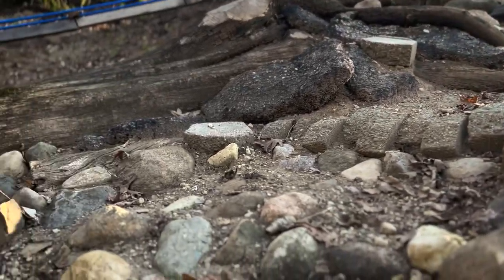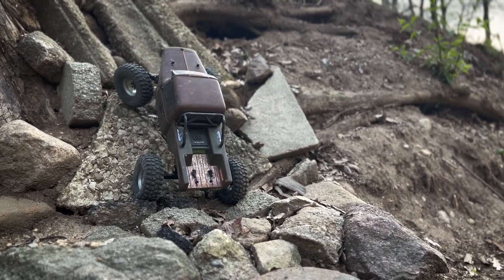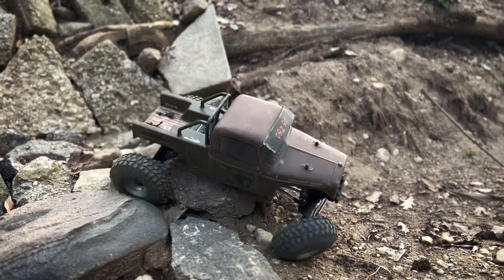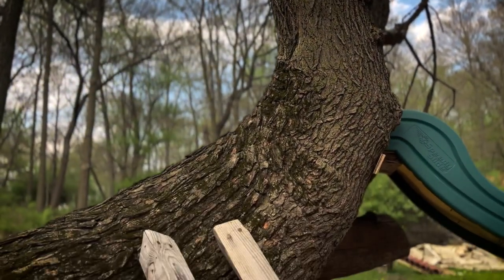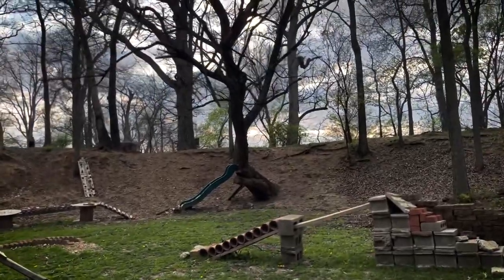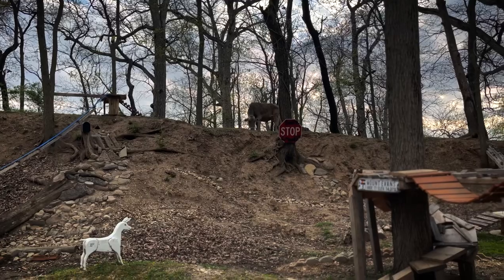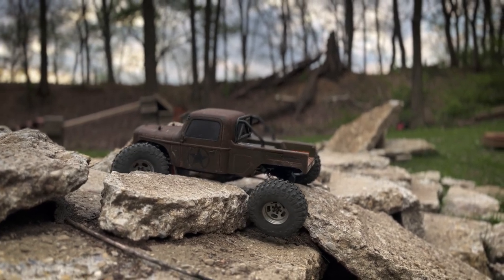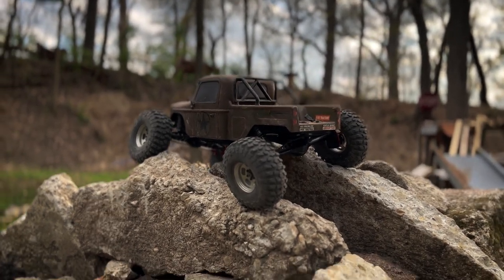Gapra gets a link riser, problem solved!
I installed a link riser on the rear of Gapra. Going out for a test run to see if it’ll actually make a difference on vertical climbs.